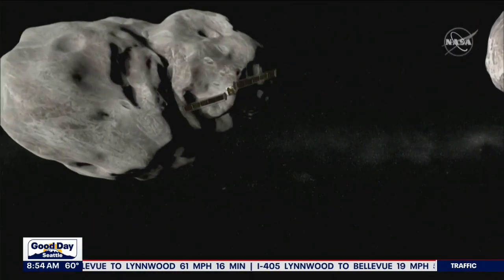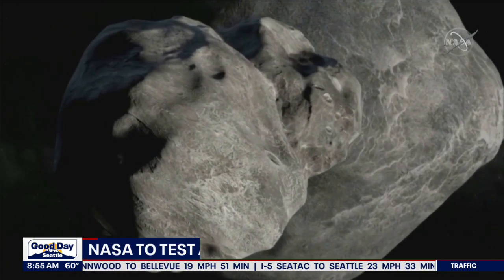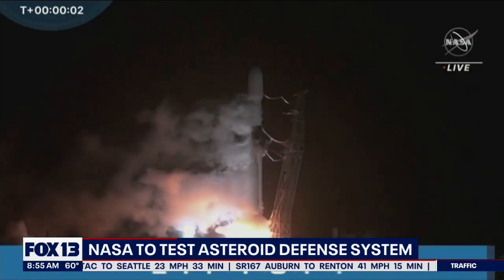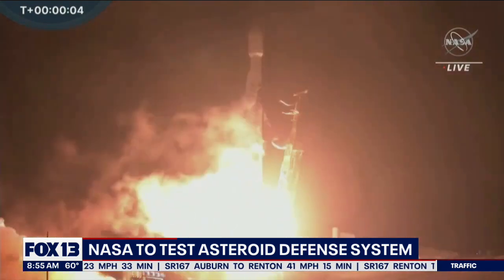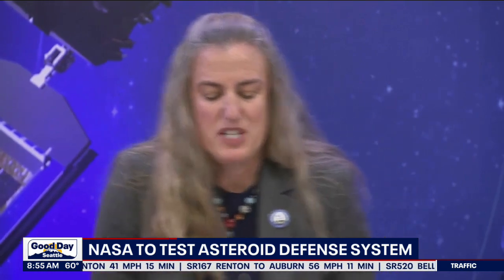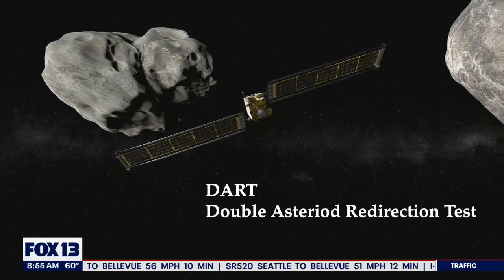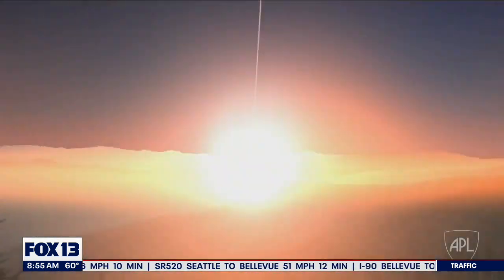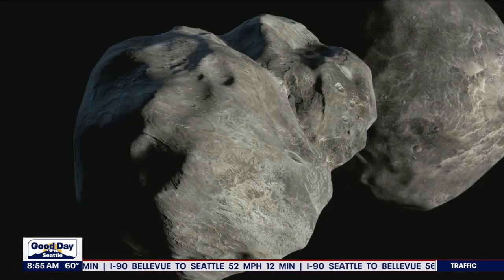NASA to test asteroid defense system | FOX 13 Seattle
NASA is expected to test new technology meant to defend earth against asteroids.